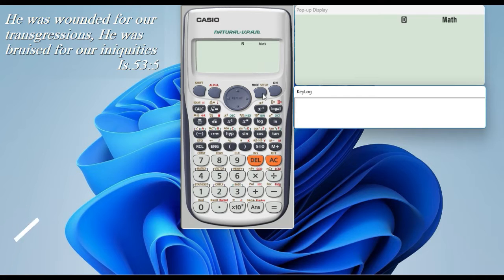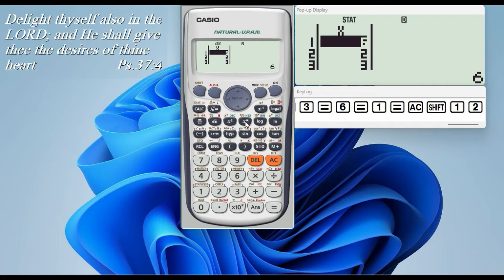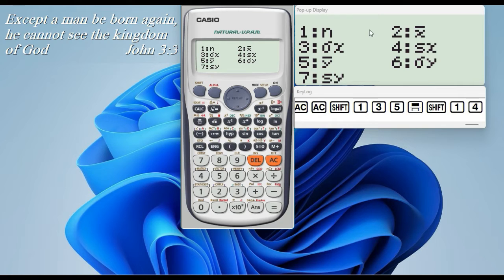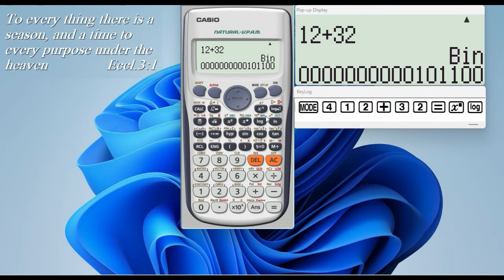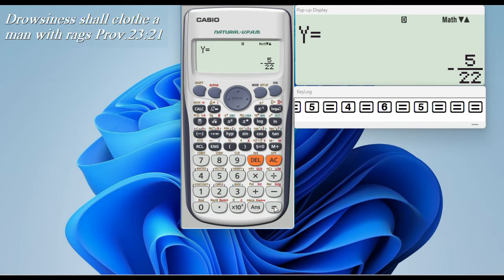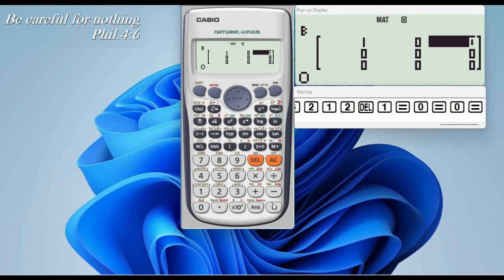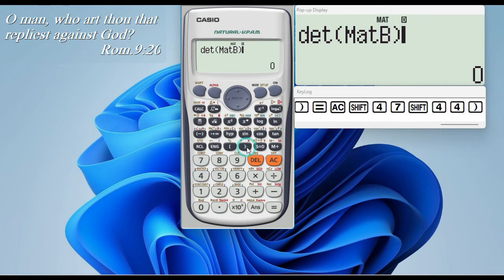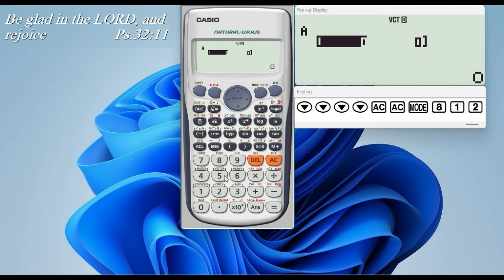"Top Tips & Tricks for the Casio Scientific FX-991ES Plus Calculator (2024)"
Watch this calculator tips and tricks video on Casio scientific calculator fx-991ES Plus  edition 2023. You can learn so many new things about this calculator tutorial video that will help you in your study of mathemathics.

Alam's Math makes learning math fun and accessible for all, with clear explanations, practical tips, and engaging content to help you master everything from basic arithmetic to advanced calculus.
2024 Upgrade VJIANGER Digital Camera

📜 About [Channel Name]:
Bank name : Wells Fargo
Account Name: Joseph Anglaamenge Boowuo
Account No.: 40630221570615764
Bank Address: 580 California Street,  San Francisco, CA 94104, US
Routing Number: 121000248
Swift Code: WFBIUS6S
Account Type: Checking